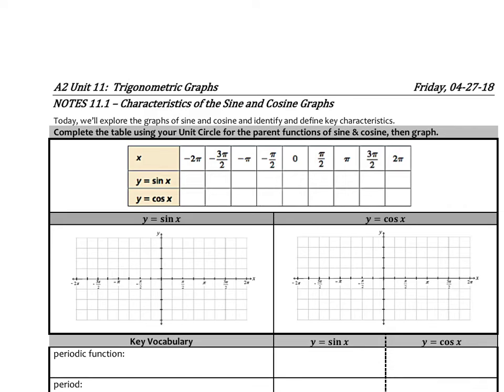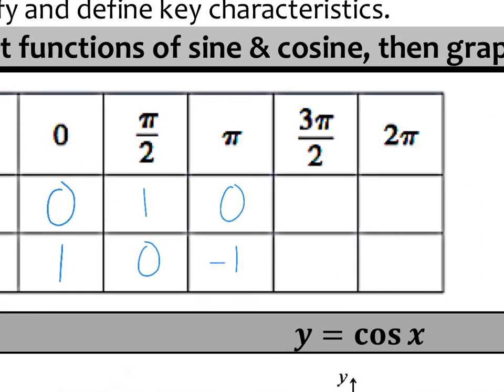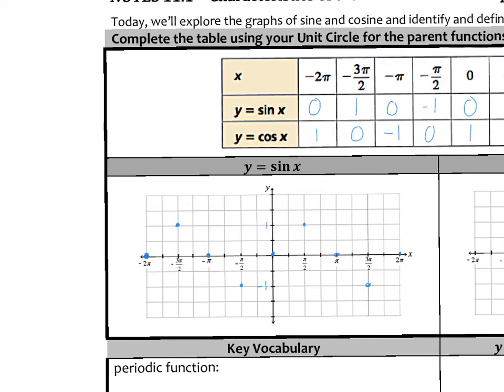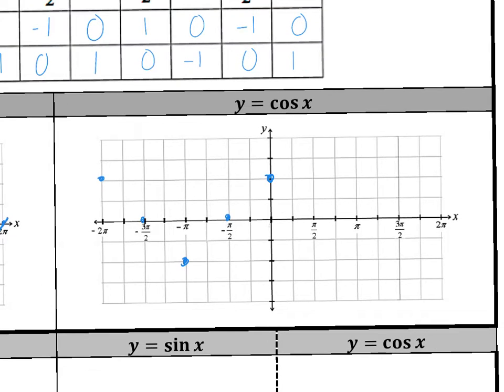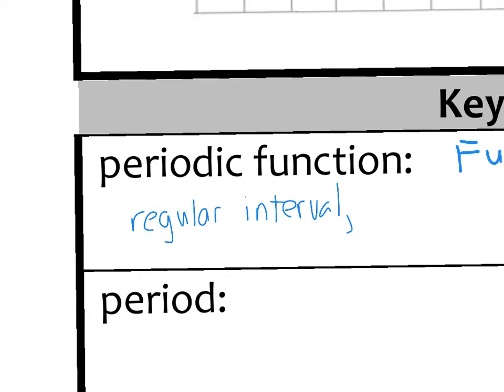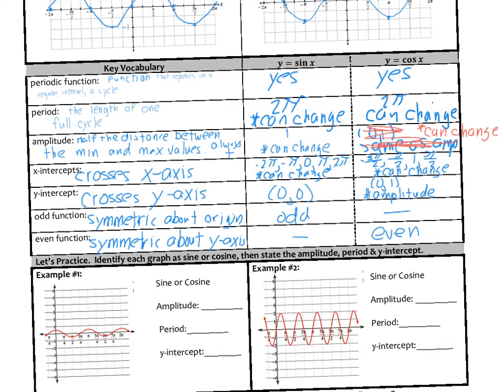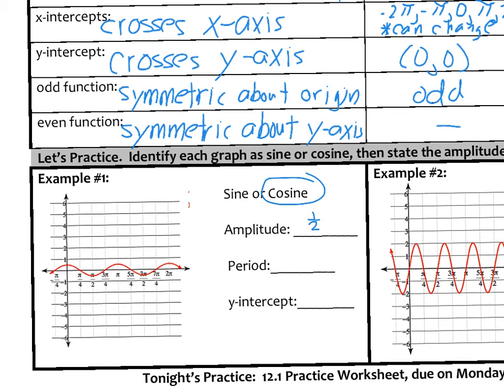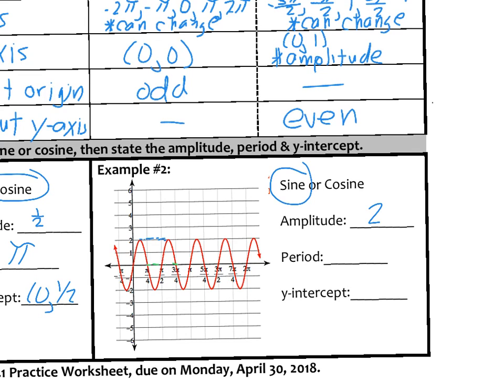sin cos graphs